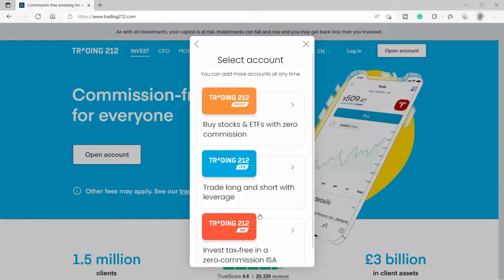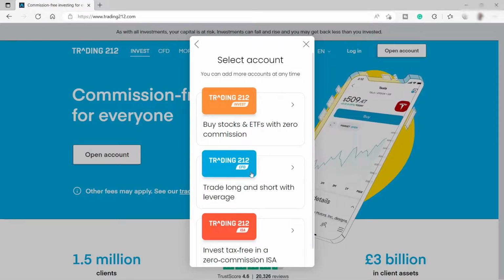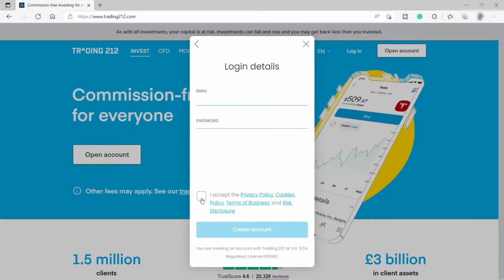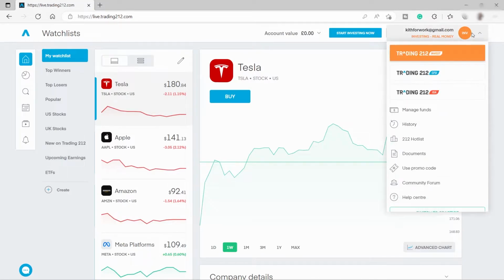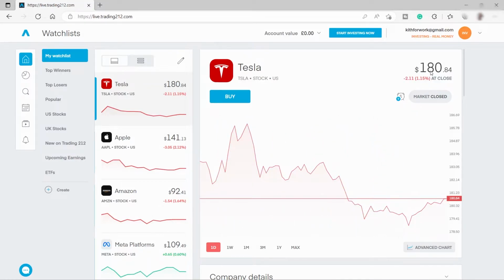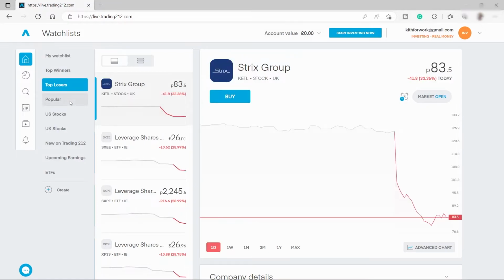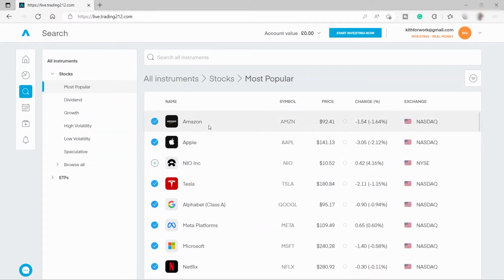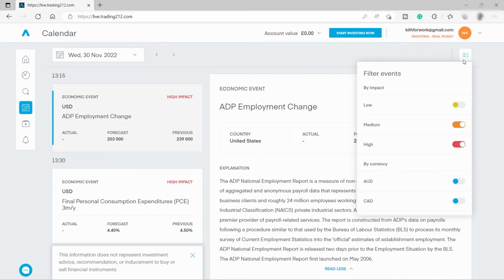How To Use Trading 212 For Beginners - Complete Tutorial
In this video, I will show tutorial on how to use Trading 212 specifically for beginners. Trading 212 is a user-friendly online trading brokerage platform available worldwide.